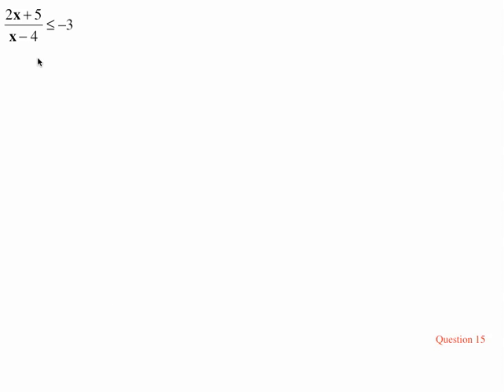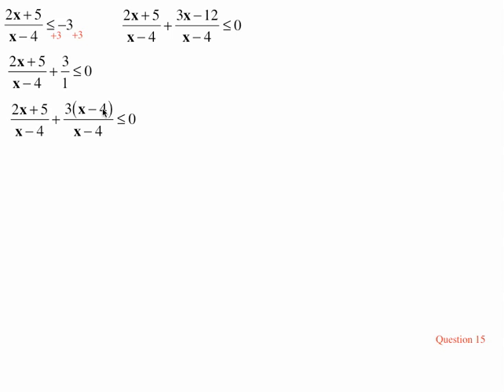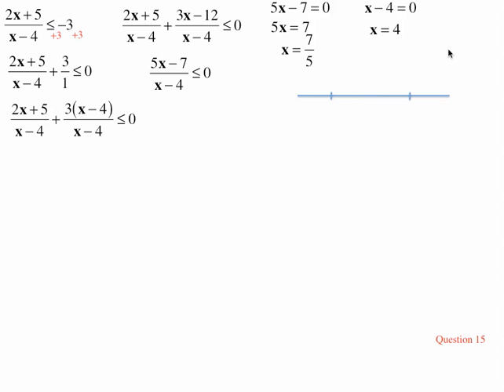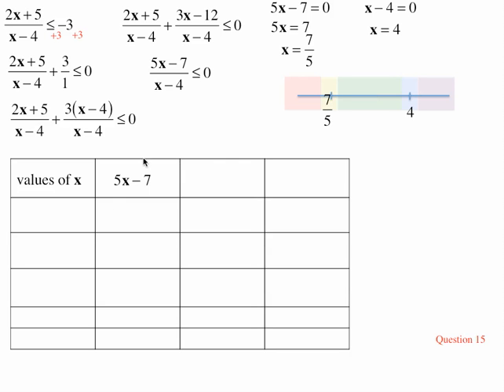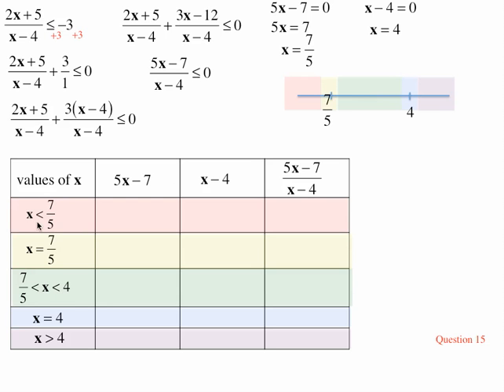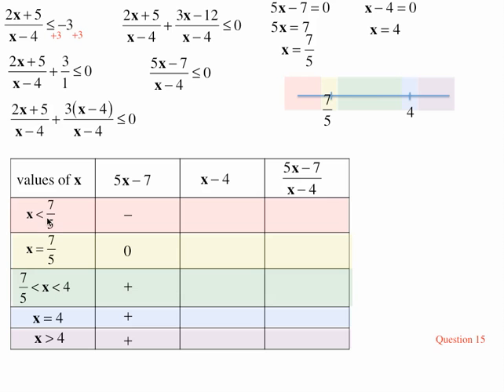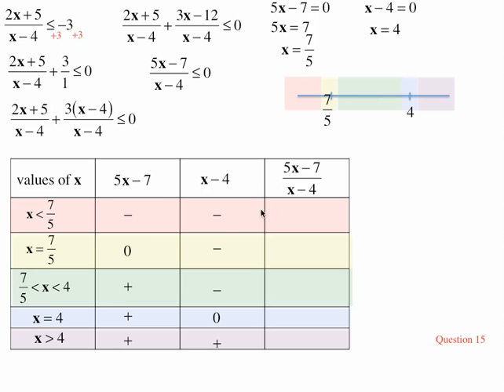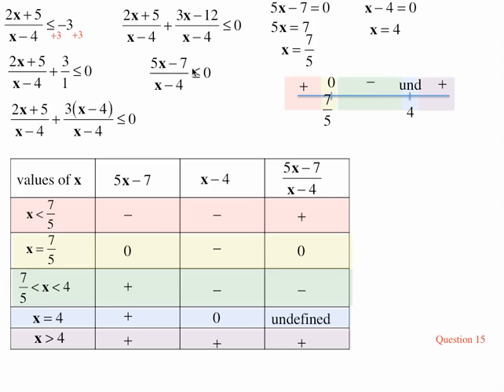Question 15 From The Inequalities With Rational Expressions Sheet